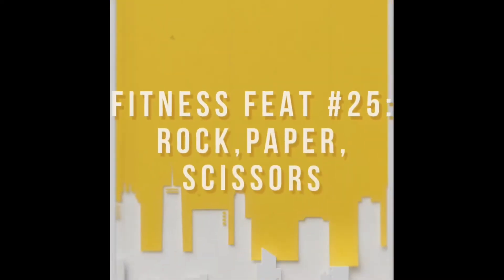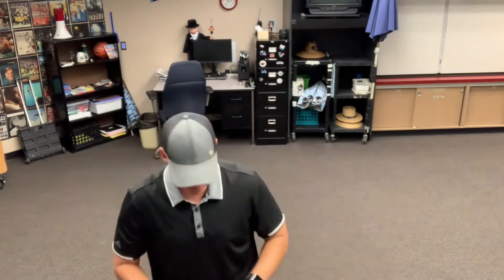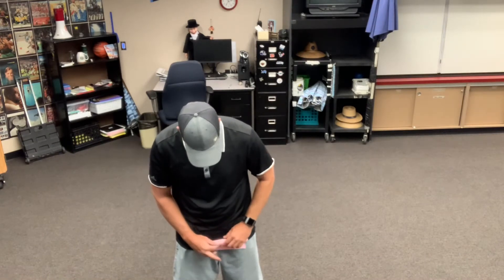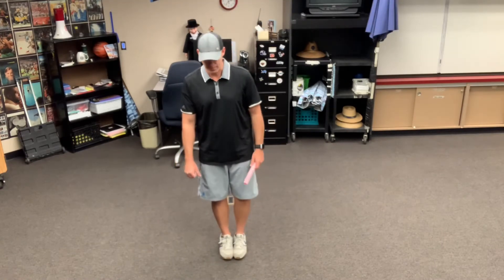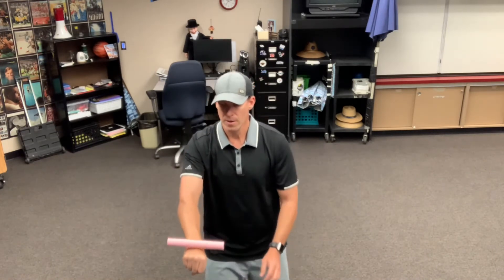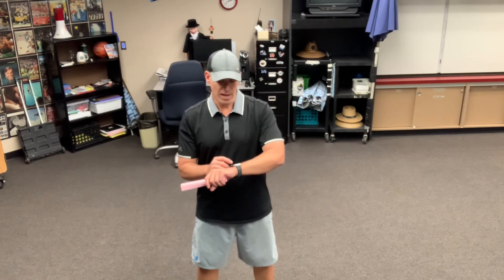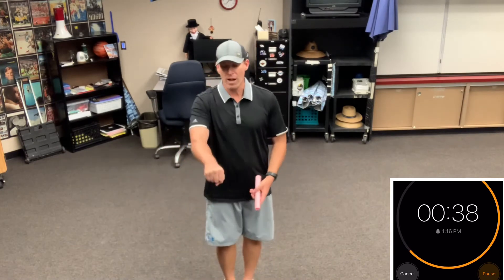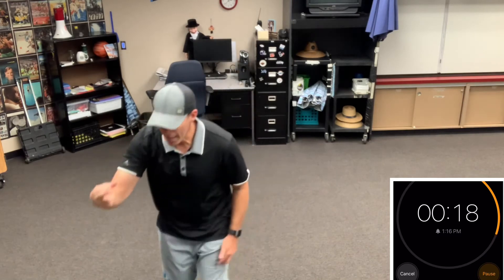Fitness Feat #25: Rock, Paper, Scissors